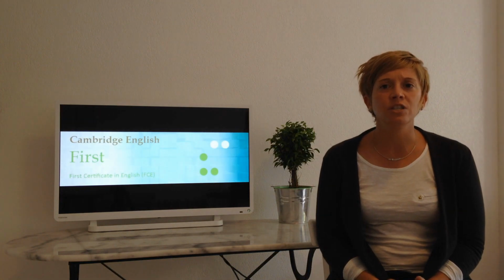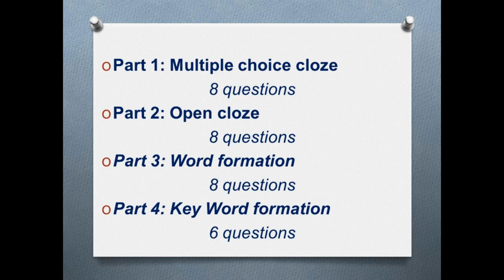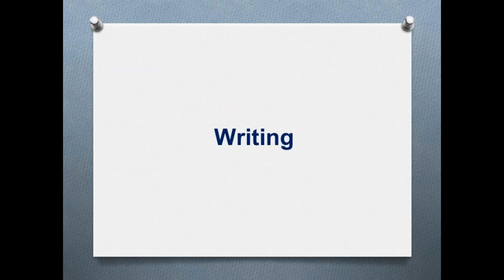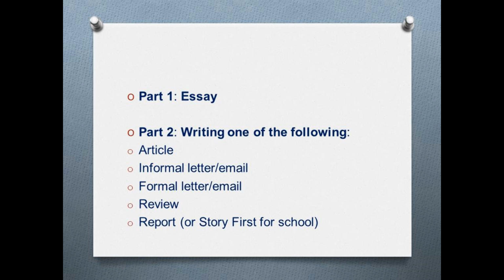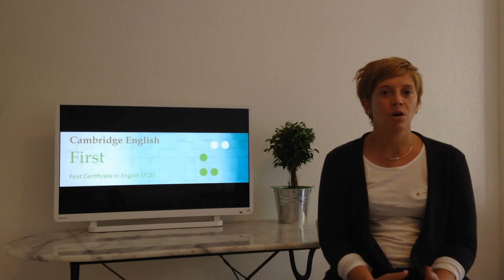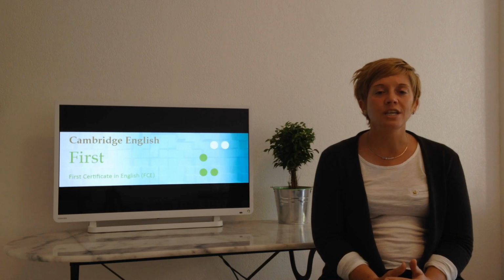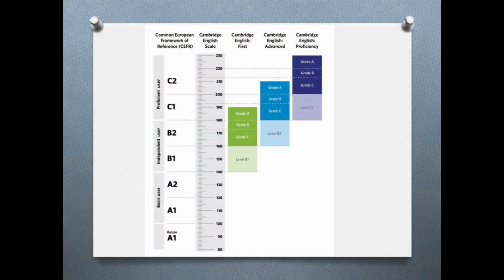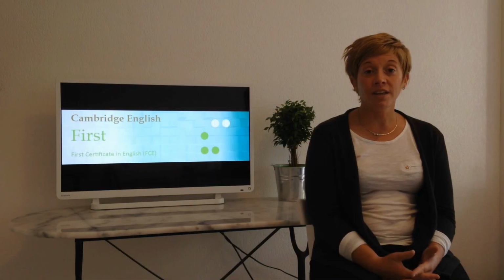Updated First Certificate (FCE)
This short tutorial covers all the changes made to the the First Certificate(FCE) from January 2015.